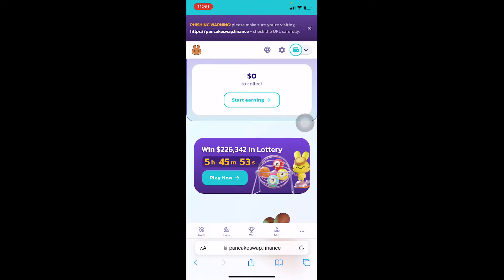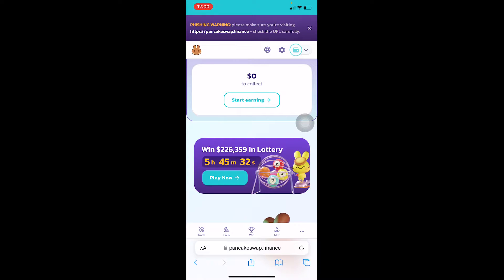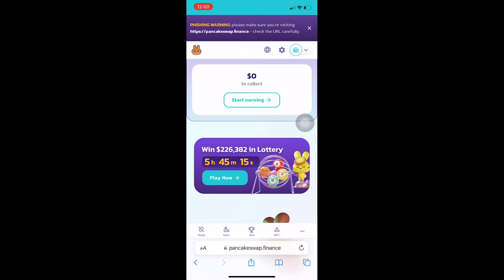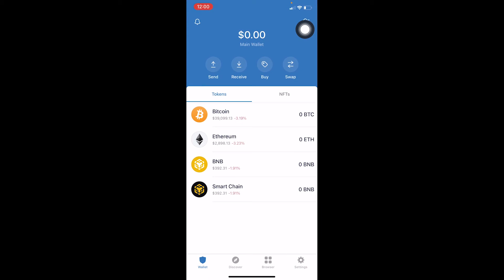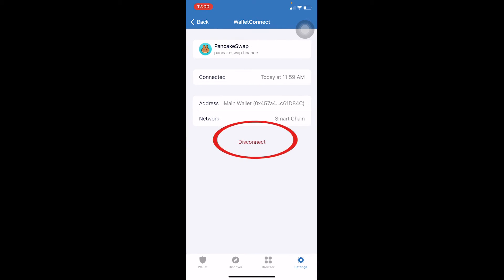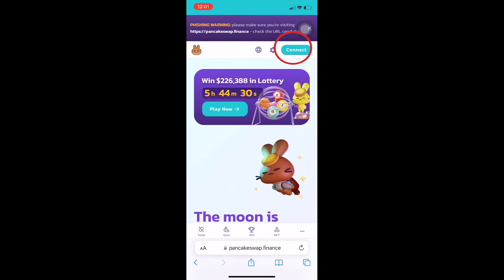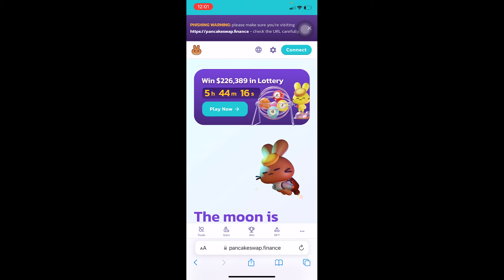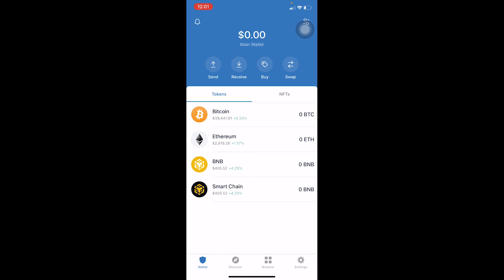How To Logout PancakeSwap On Trust Wallet (2022) | Disconnect PancakeSwap From Trust Wallet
Learn the exact steps on How To Logout PancakeSwap On Trust Wallet. Make sure you watch the video till the end for better assistance.

CHAPTERS
0:00 - Intro
0:05 - How To Logout PancakeSwap On Trust Wallet
1:50 - Outro